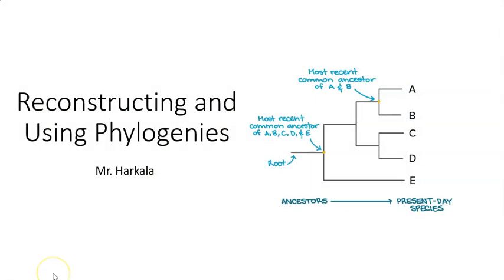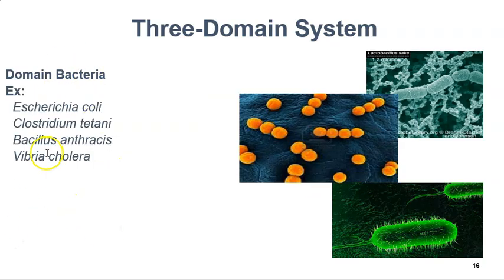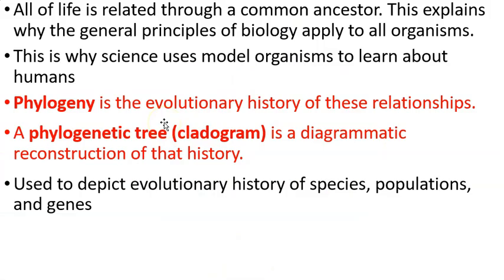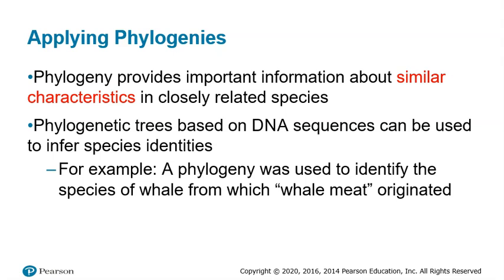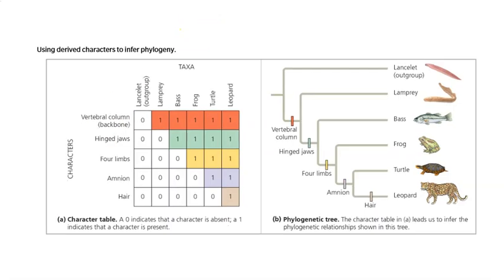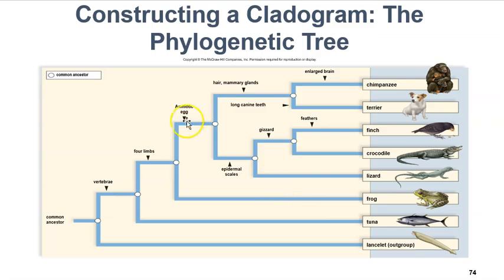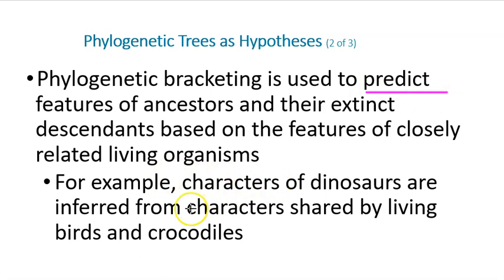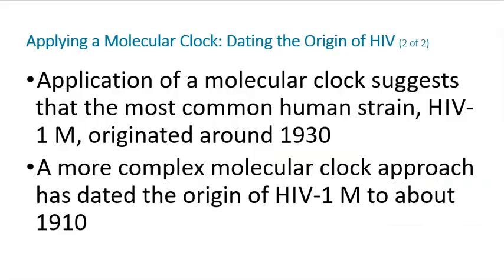AP Biology Natural Selection Unit Lecture 6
Phylogeny